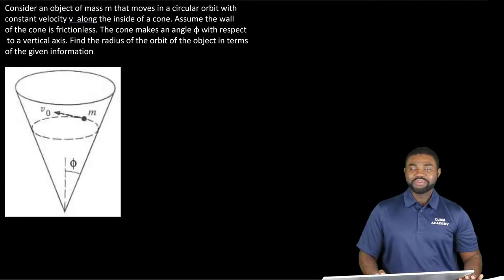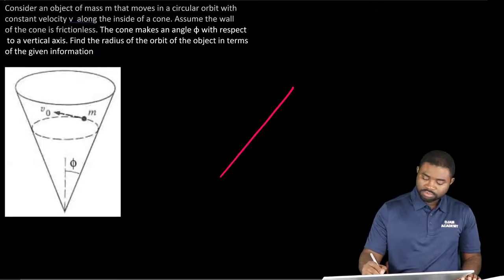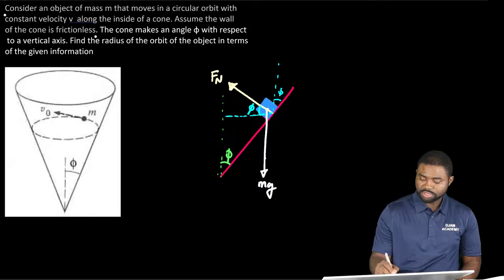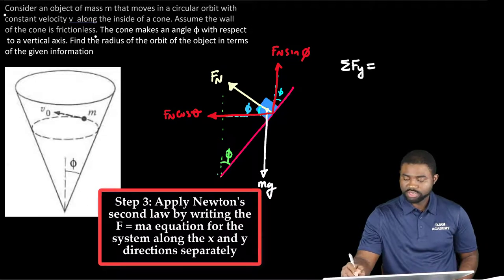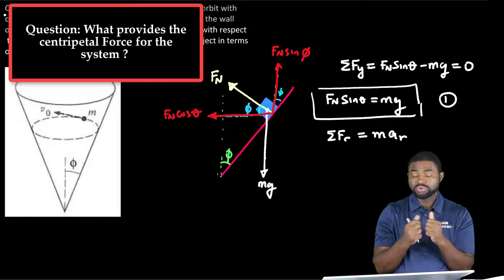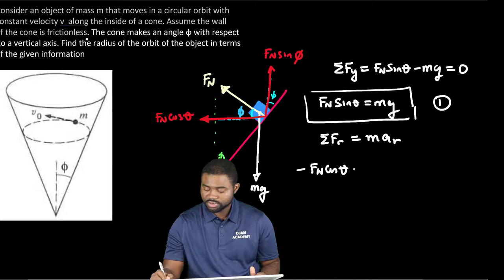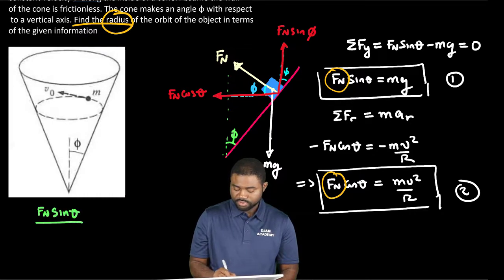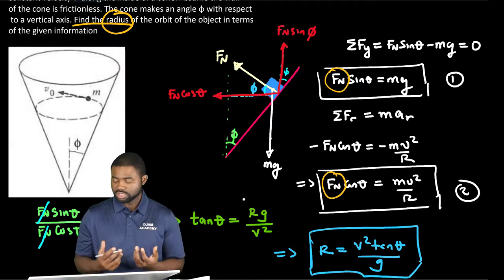Circular Motion: Motion of a Car inside a frictionless Cone ANALYZED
A block of mass m is placed in a frictionless glass right circular cone. The block rotates in a horizontal circle at a constant angular velocity ω such that it does not slide up or down the cone.